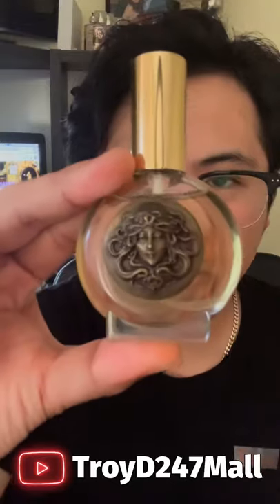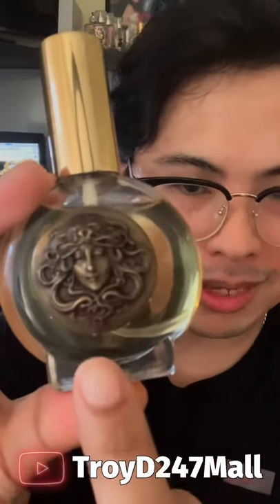INSANE Gourmand Fragrance and Wicked Bottle! Mother Opus Oils Under 60 Seconds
This is the first of my under 60 seconds videos!